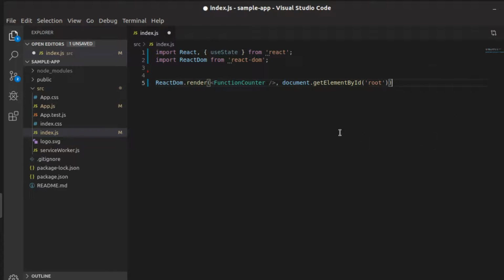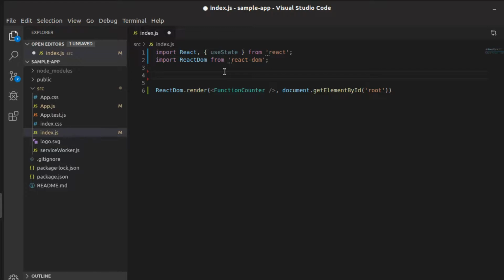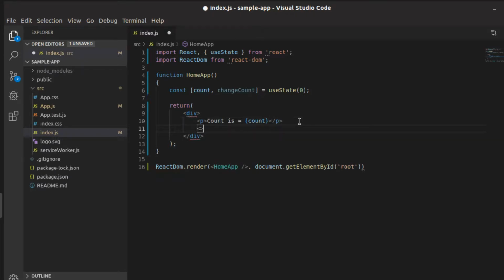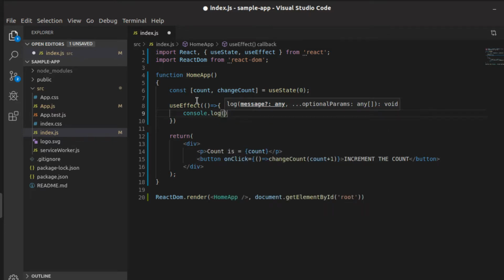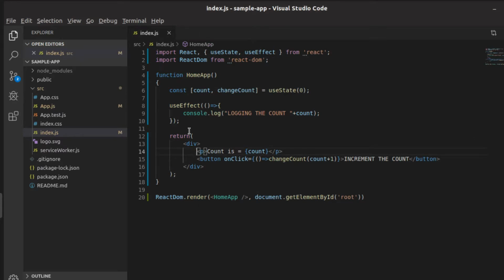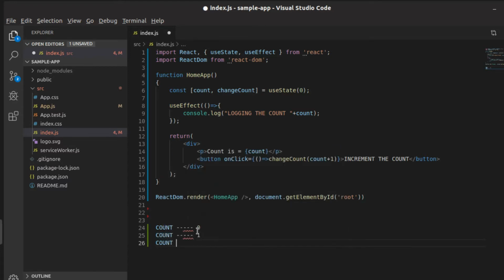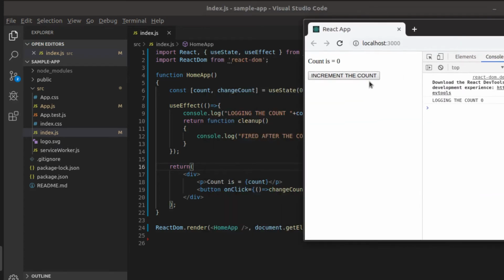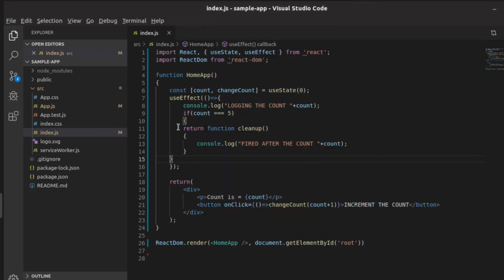ReactJS16.8 - Effect Hooks Explained | ReactJS basics made easy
ReactJS 16.8 came out with a very important concept of Hooks! In this video we discuss the Effect Hooks. What does it do? How are effect hooks used in ReactJS? All these questions are answered

In the previous video, we learned about the State Hooks and the hooks in general.

Continuing on from there this video will discuss the Effect Hooks. The primary need for effect hook is to give the function level component the Lifecycle methods.
This is made super easy with the Effect hook and can reduce a lot of dependency on the same. Check out the video for the complete understanding of the same.

As usual, check my blog out!!